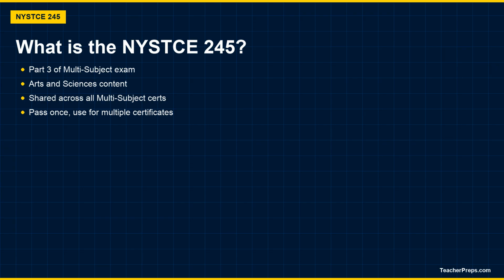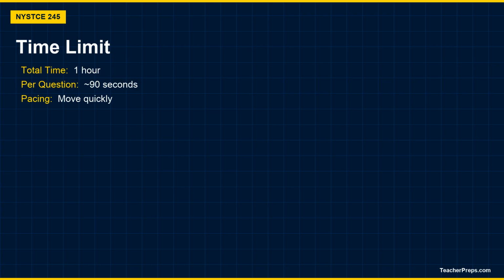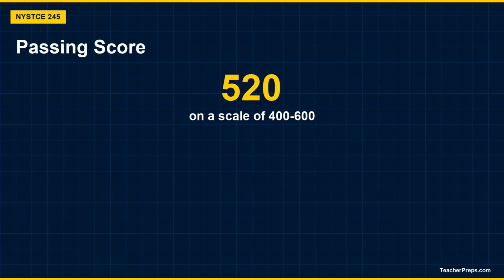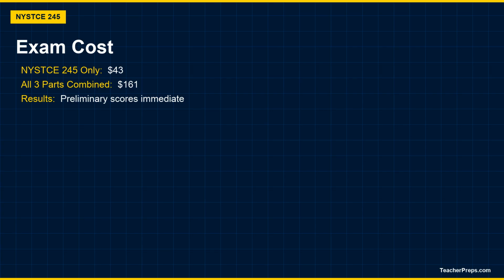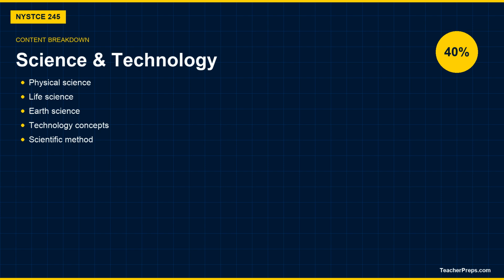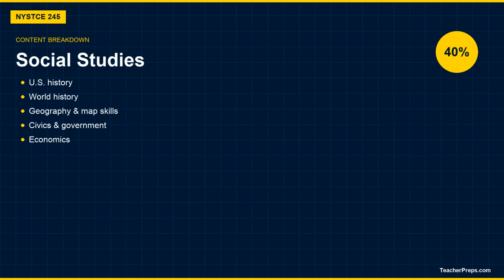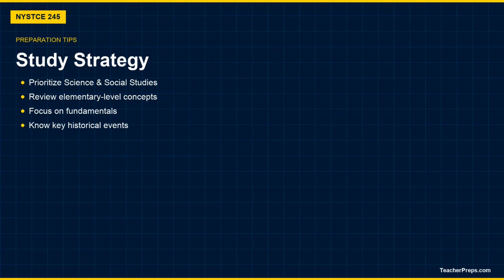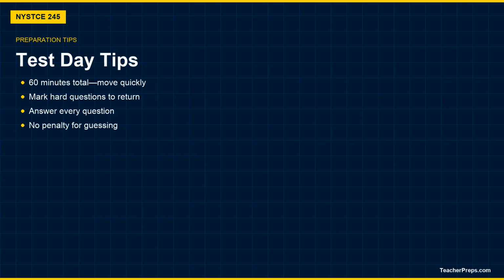About the NYSTCE 245 | 2026 | Multi-Subject Arts & Sciences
Everything you need to know about the NYSTCE 245 Multi-Subject: Arts and Sciences exam.

📋 EXAM OVERVIEW:
• Format: ~40 selected-response questions (no written)
• Time: 1 hour
• Passing Score: 520 (scale 400-600)
• Cost: $43 individually

📊 CONTENT AREAS:
• Science & Technology: 40%
• Social Studies: 40%
• Arts, Health, & More: 20%

📝 PART OF MULTI-SUBJECT EXAM:
• 221: Literacy & English Language Arts
• 222: Mathematics
• 245: Arts & Sciences (this video)

💡 Pass 245 once—it counts for all Multi-Subject certificates!

This video is proudly presented by TeacherPreps.com